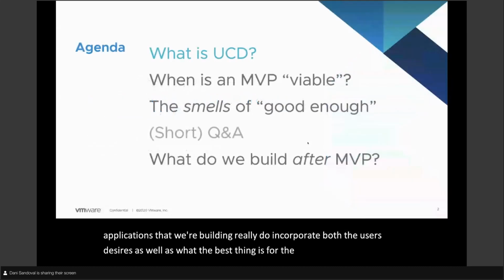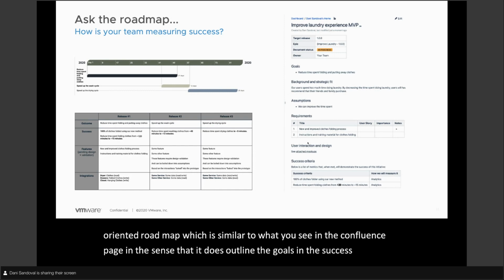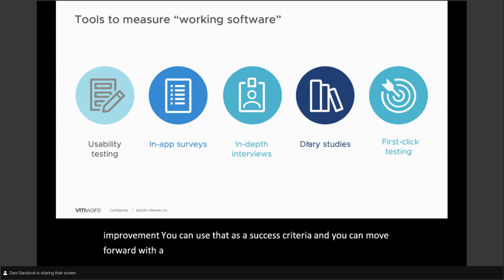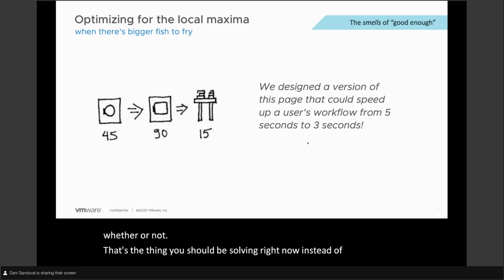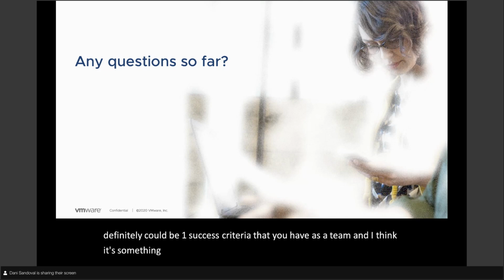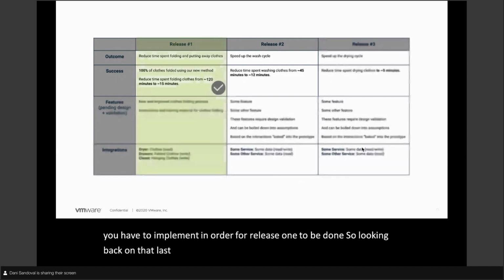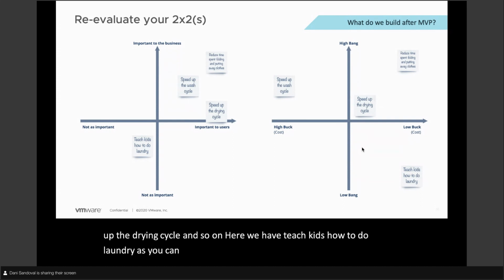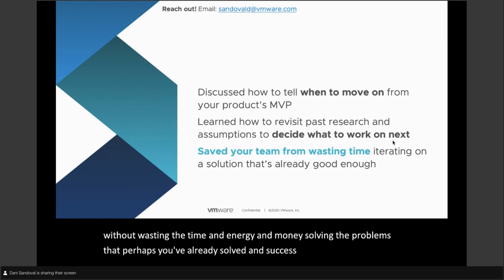UCD After MVP – How to Leverage User Centered Design for Every Release